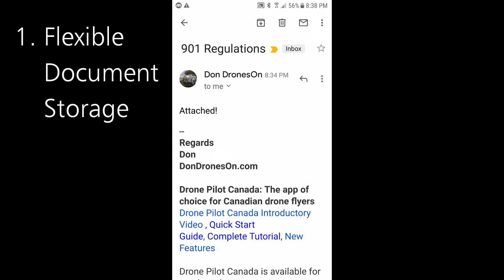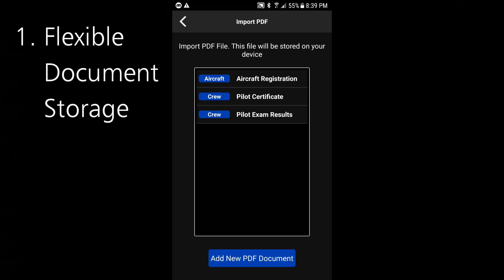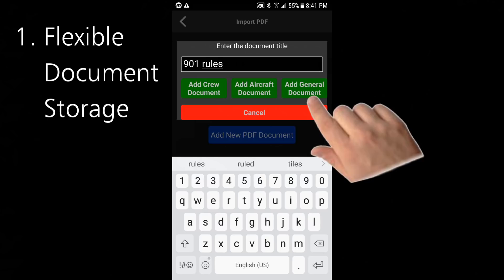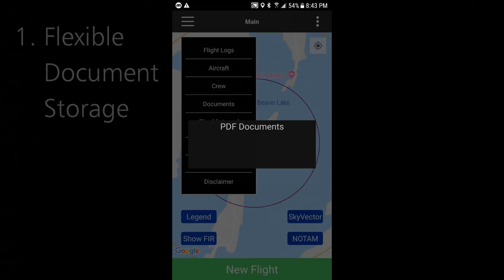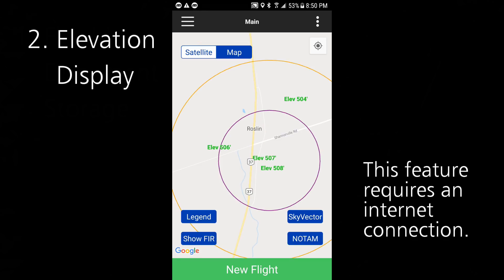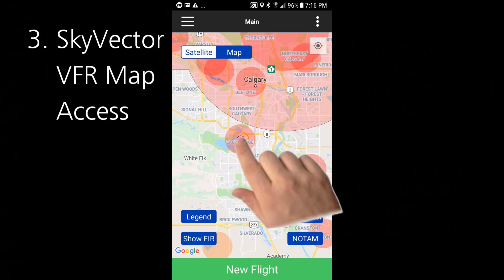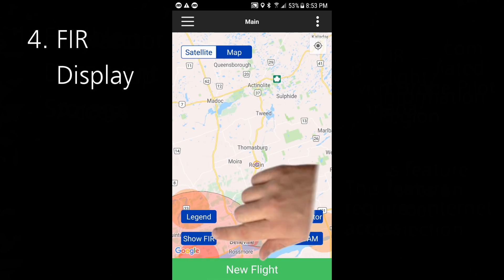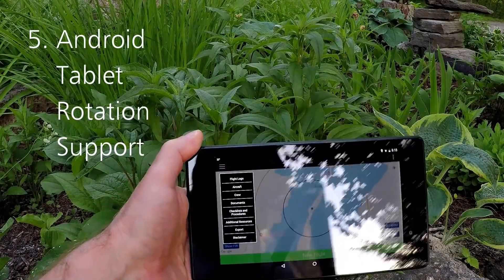Drone Pilot Canada New Features in Release 1.4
This video describes the five new features in the Drone Pilot Canada app v1.4:
- flexible document storage
- elevation display
- SkyVector VFR map access
- FIR display
- Android table rotation support

Drone Pilot Canada is the app of choice for Canadian drone flyers, being the ONLY app that provides the features for you to meet all the procedural requirements of the 2019 Canadian RPAS regulations.

Videos are available on my channel with demos and training for all capabilities in Drone Pilot Canada.

Drone Pilot Canada operations on iOS and Android devices supporting the AppStore and PlayStore, and associated Google Services. It is not designed to work on devices such as CrystalSky or the DJI Smart Controller.